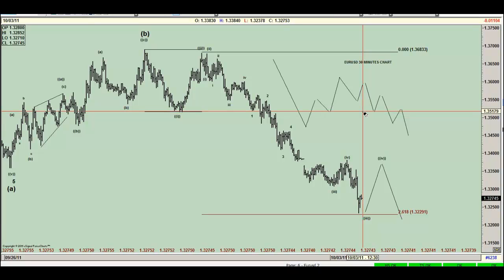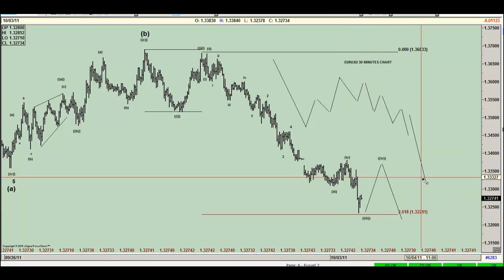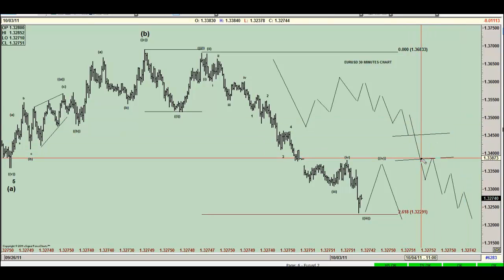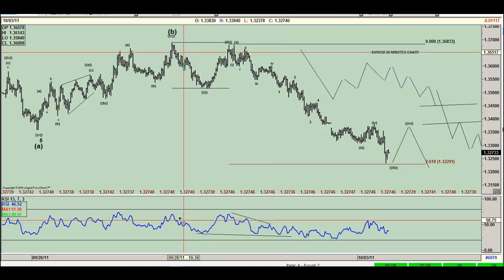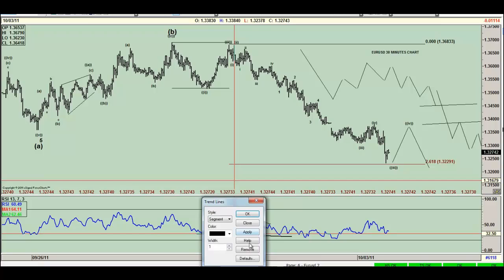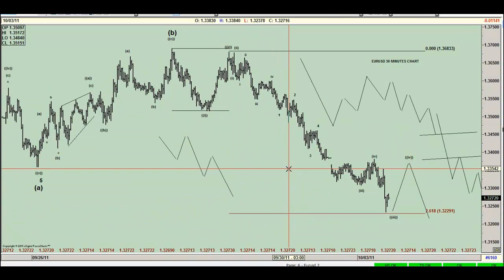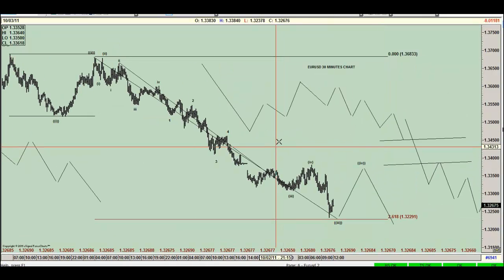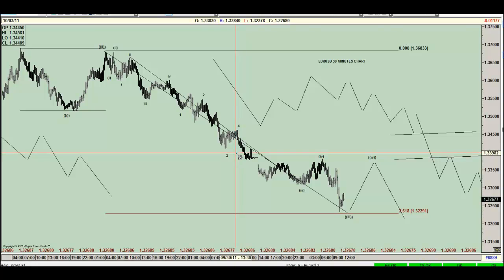EWF educational video a NEST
EWF educational video a NEST | ELLIOTT WAVE FORECAST